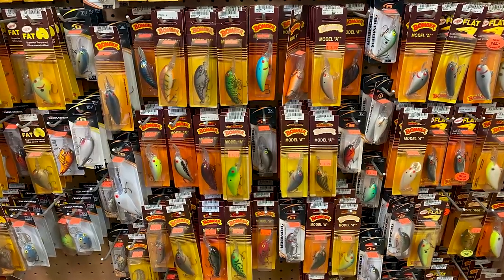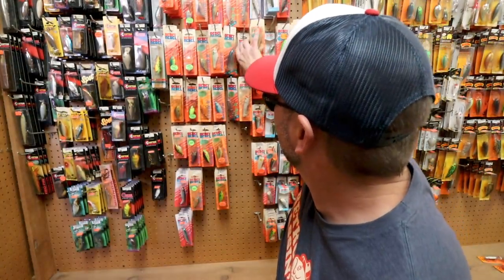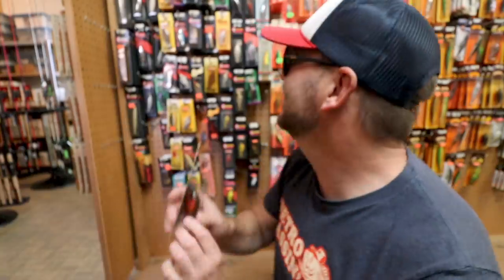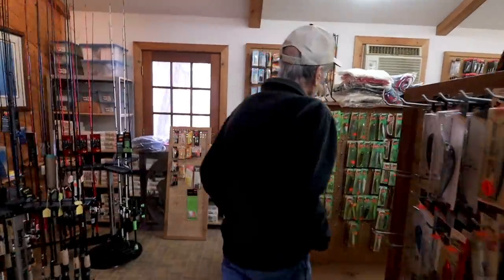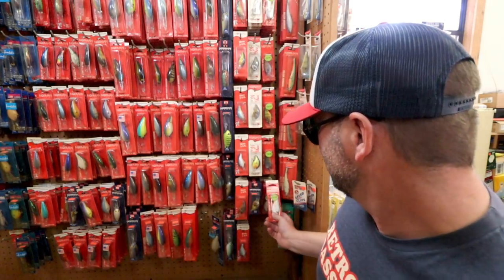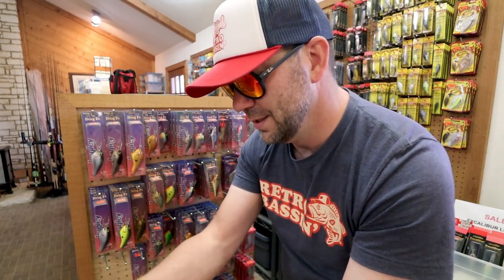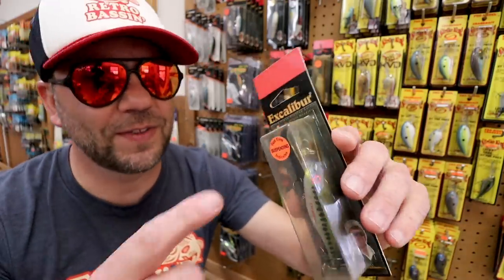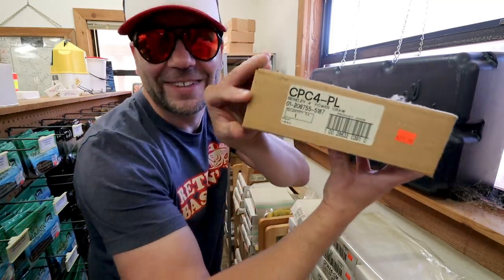I hit the JACKPOT of OLD SCHOOL LURES at Jim's Rebait Tackle Shop (walk-thru)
I didn't think places like this still existed, but luckily for us all they do! Stepping inside Jim's Rebait Tackle Shop on the shore of Medina Lake deep in the heart of Texas is a little like stepping back in time. His pegboards are stocked top to bottom with vintage lures in profiles and patterns specifically to meet the needs of local bass anglers, and Jim's knowledge of bass fishing and the gear to do it successfully run deep as a Hill Country lake. Friday throught Tuesday, make to trip to see Jim, but be prepared to spend hours pouring over his selection of Berkley Power Worms, Smithwick Lures Rattlin' Rogues, Bomber Flat A's and Fat A's, Rebel Lures, Cotton Cordell Lures, Bill Norman crankbaits, Heddon Lures, Bagley Kill'r B's, and Bill Lewis Rat-L-Traps to name a few! Founded in 1987, Jim's Rebait Tackle is well worth the visit whether on your way to fish Amistad or Falcon Lake, or just ready to take a Retro Road Trip in search of some old school gold!

JIM'S REBAIT TACKLE SHOP
Closed Wednesday and Thursday, call in advance!
***CASH ONLY***